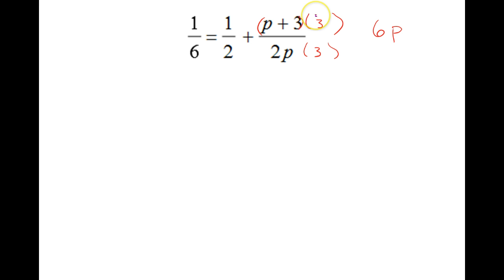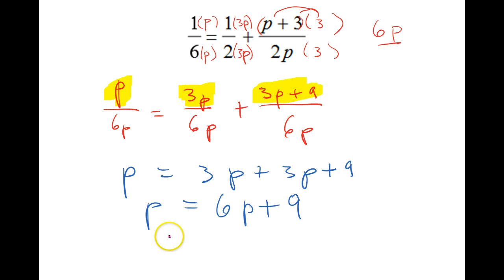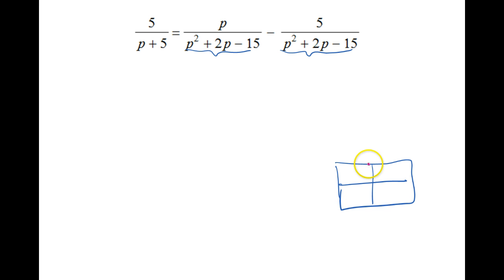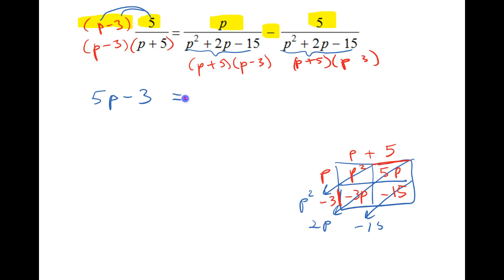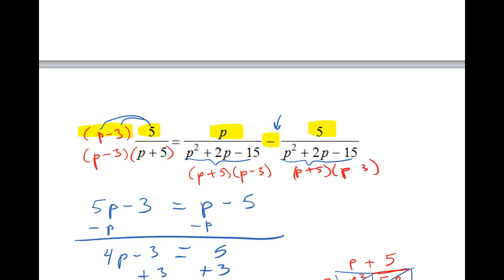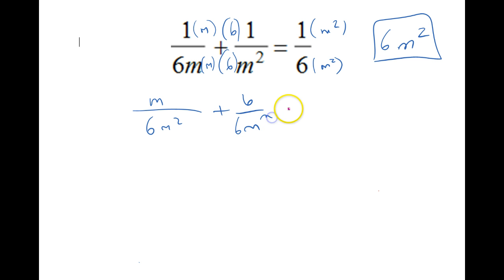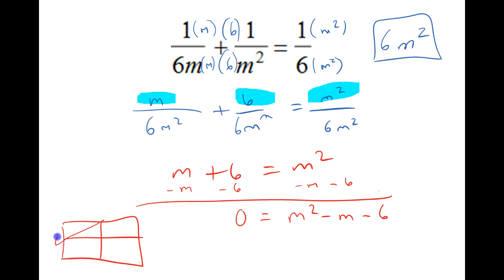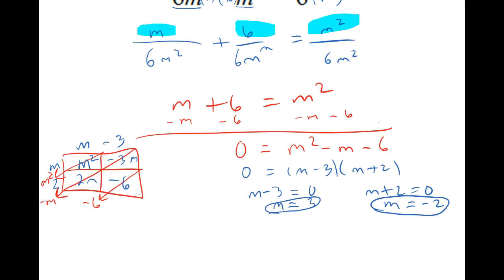Solving Rational Functions